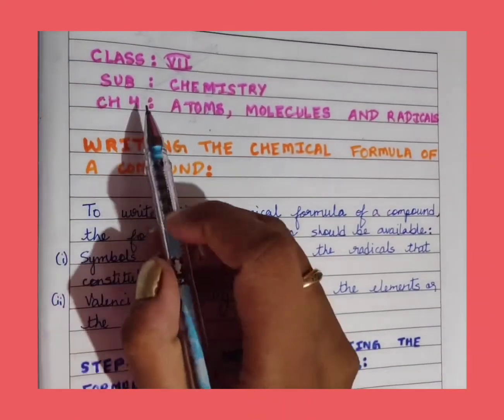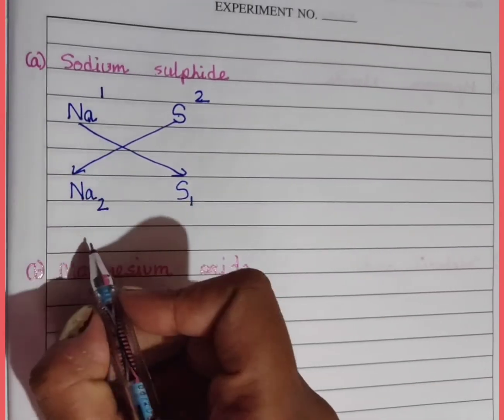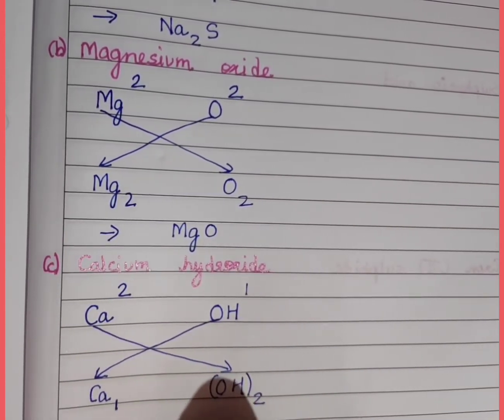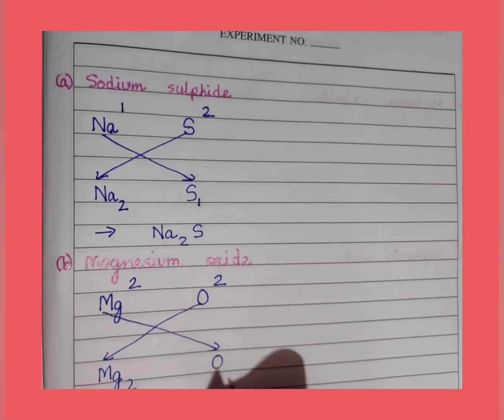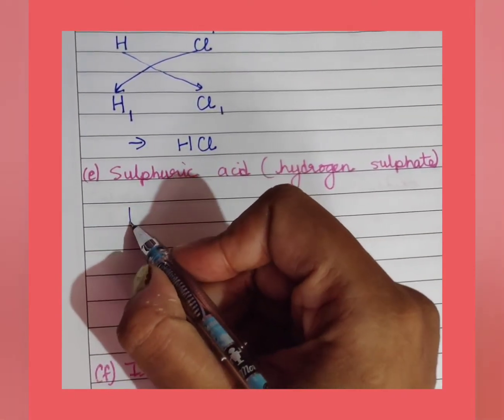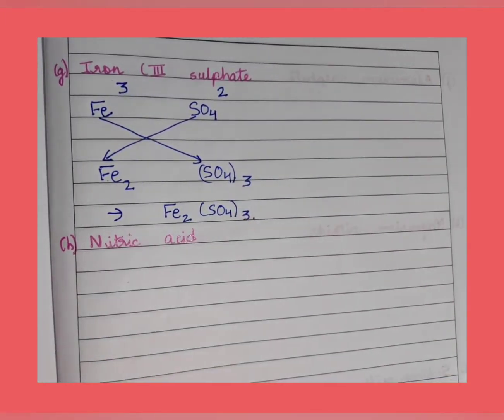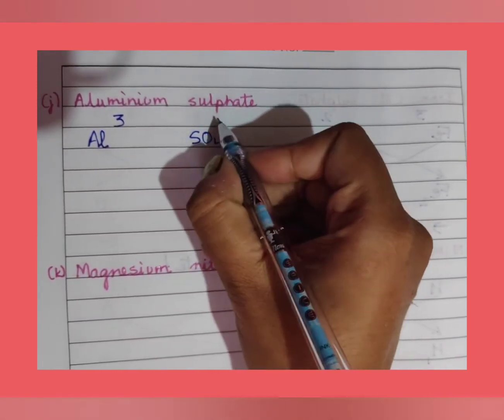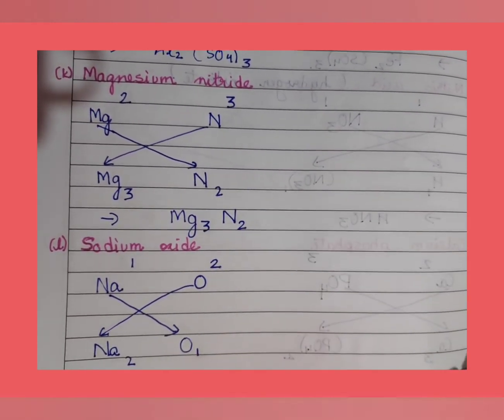CHEMISTRY CORNER FOR CLASS VII